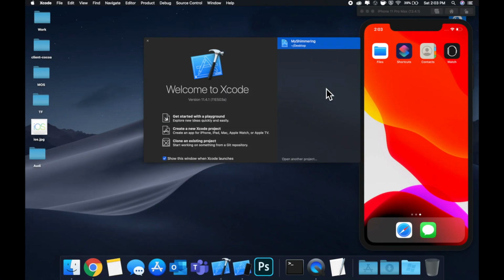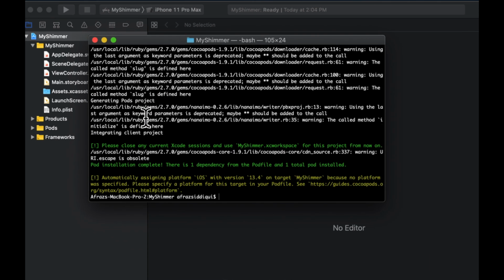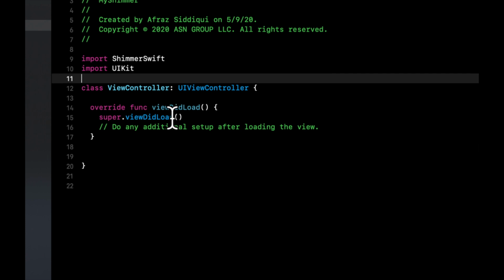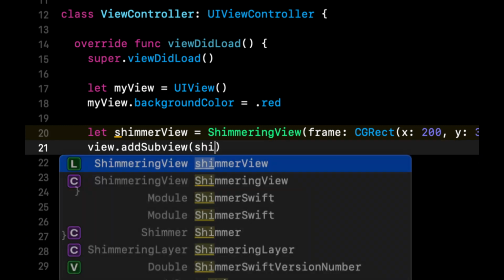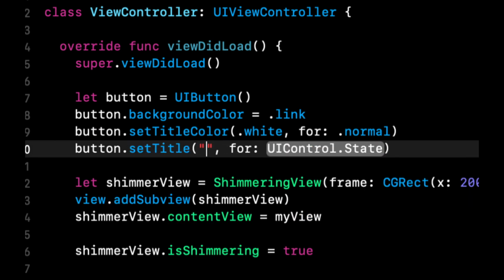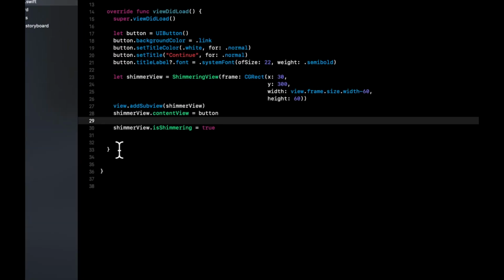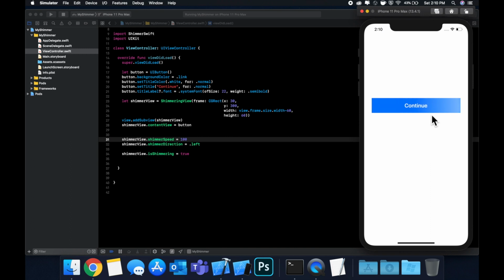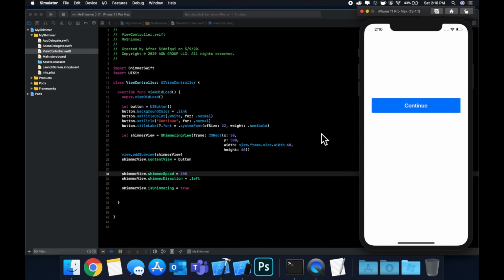Add Shimmer Animation in App (Swift, Xcode 11) - 2020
In this video we will learn how to add a shimmer animation to our Swift iOS App. This is a super nice way to add an extra level of depth to your UI and even indicate a loading state.